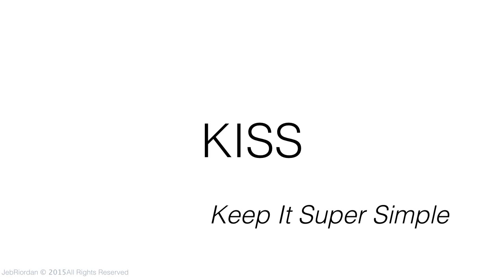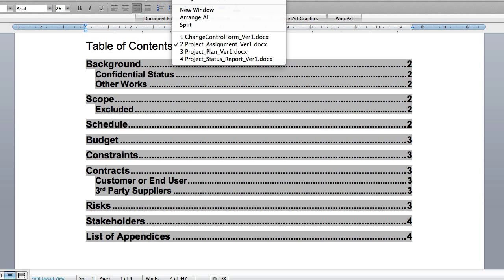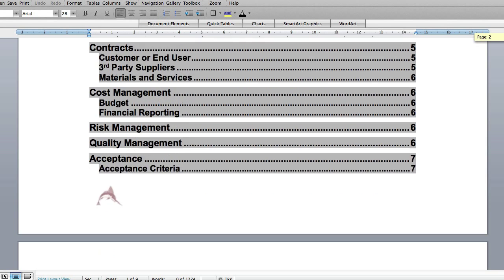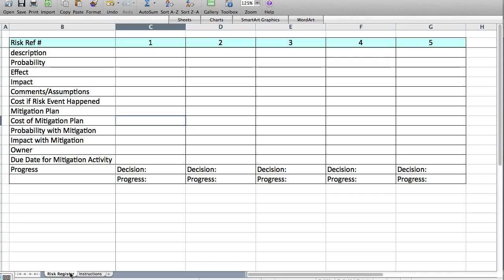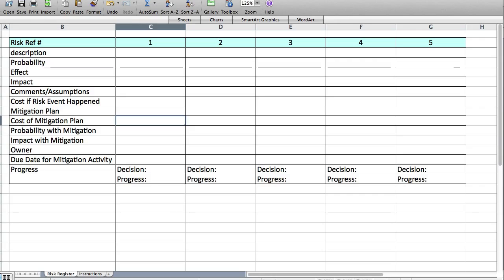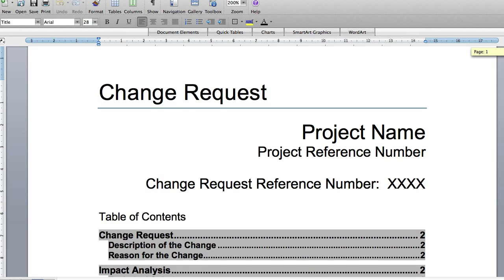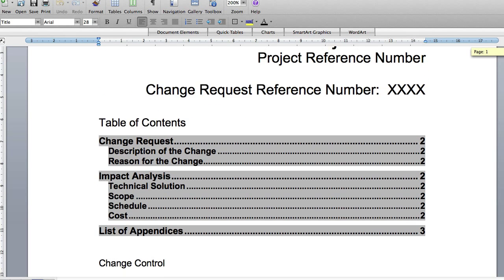Five Critical Documents Every Successful Project Manager Needs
Project management tutorial series: Introducing the five critical project management templates and documents that every successful practical project manager needs to create and keep updated as the project progresses.
There are many, many other documents, checklists, spreadsheets that can be included in the project information management system and many informal documents will be created by project team members to record information or to make it easier to explain the situation.
But remember the project management fundamentals and the KISS principle: Keep the project document set to the minimum.
So the five must-have project management documents are,
#1. Project Assignment
The Project Assignment formally recognizes the existence of a project.
#2 Project Plan
This is the document that pulls together the outputs from all your planning sessions.
The size and complexity of the project plan will be directly related to the size and complexity of the project itself, however keep it as brief as possible
It’s a lot of writing, so start as early as possible and maybe start with the most important sections, like scope, schedule, cost, contracts and then fill in the rest asap
#3 Risk List
Is the tool for identifying, analysing and mitigating the risks that will impact the successful completion of a project. It is reviewed regularly and a copy is kept on the project manager’s desktop.
#4 Change Register
A simple change register and control form is all that is really needed. Watch out for the lecture on change management
#5 Project Status Report
And the fifth critical document is the project status report
Once the project is rolling you will need to report the status to your stakeholders.
Keep it brief, to the point and focus on the critical issues and the support you need to resolve them.
Because for sure you can’t do all this alone.